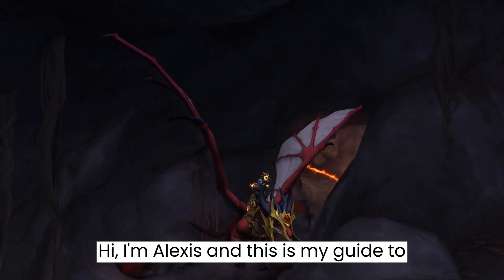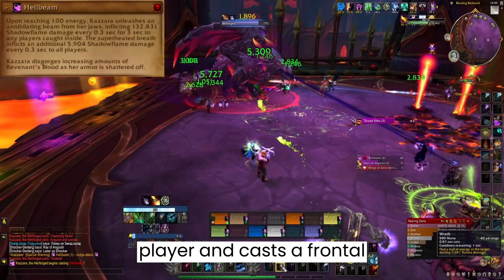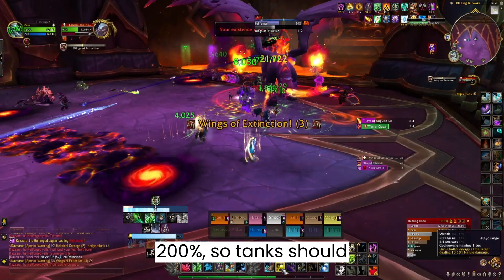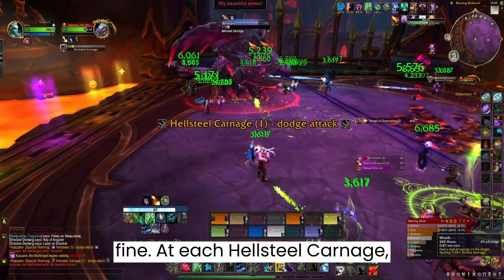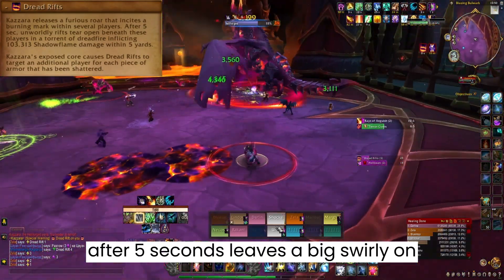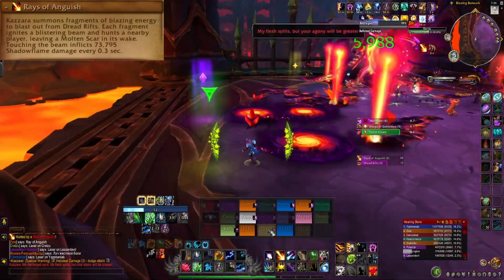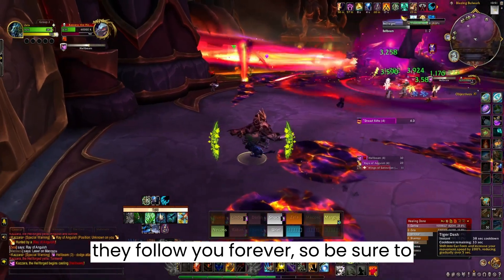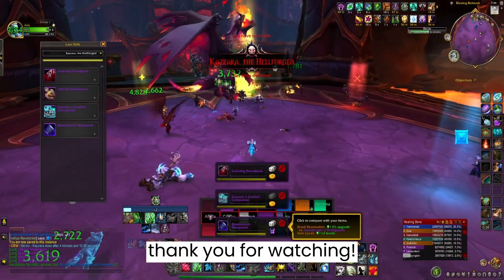Kazzara the Hellforged - Normal and Heroic Guide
A short but detailed guide on the boss mechanics when fighting Kazzara the Hellforged, one of the bosses in Aberrus the Shadowed Crucible Raid in Dragonflight.